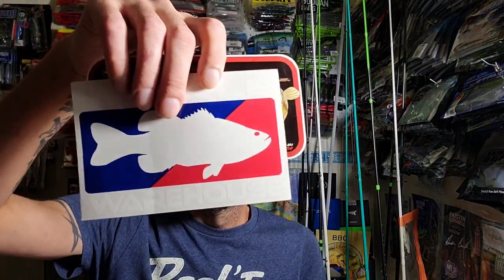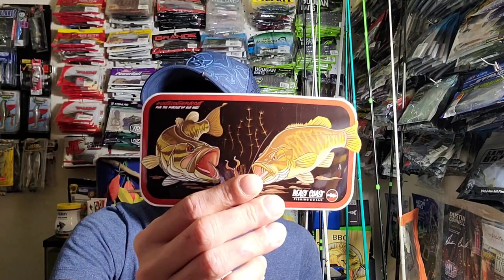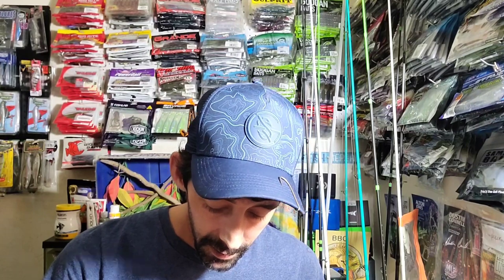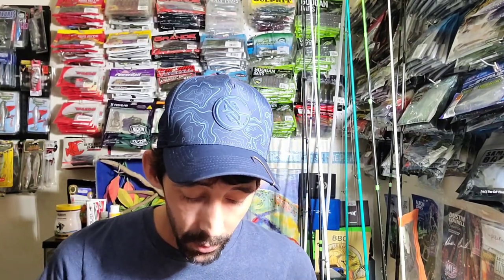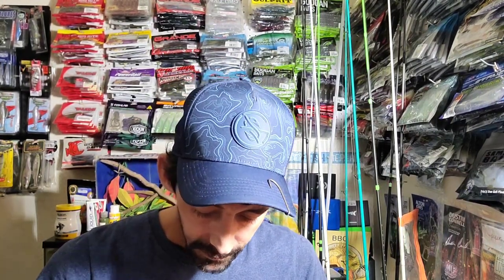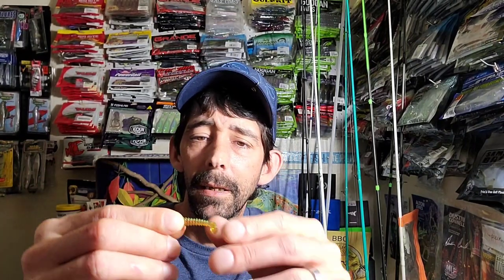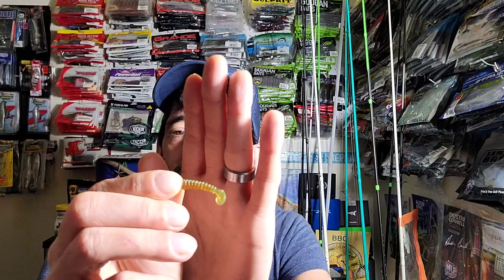Temu+Tackle Warehouse Unboxing